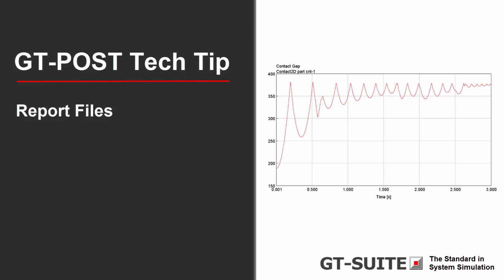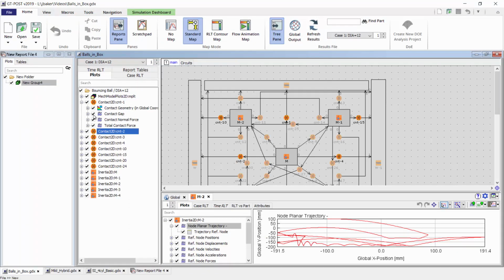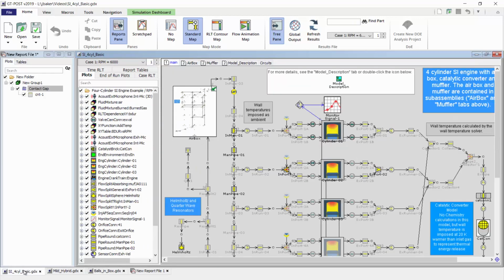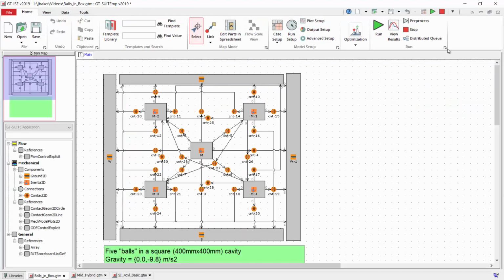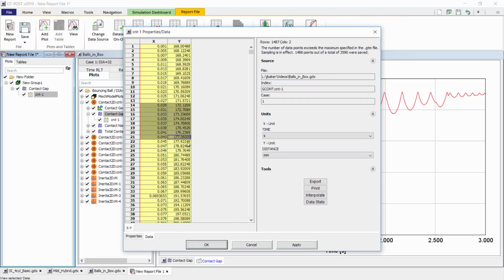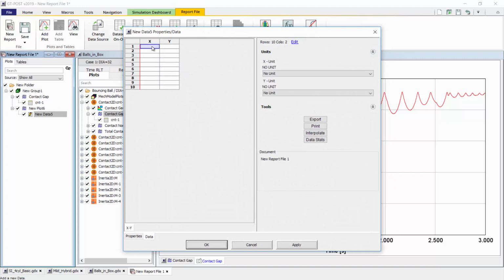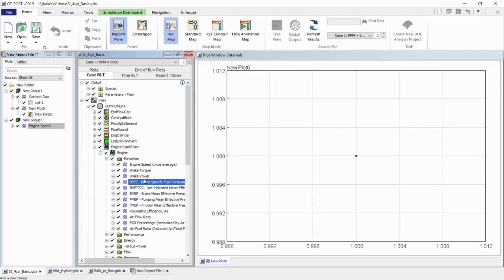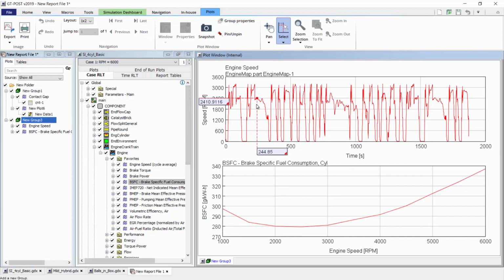Tech Tip: Report File Basics in GT-POST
Learn how to review your GT-SUITE results in GT-POST including the basics of how to create a plot and compare results.